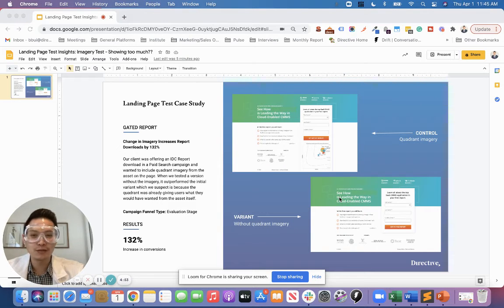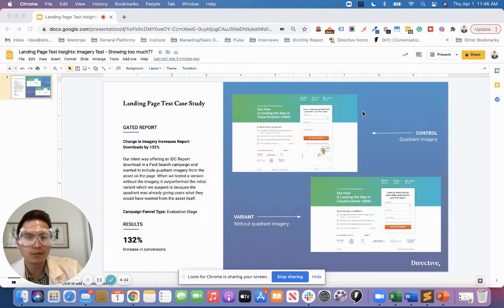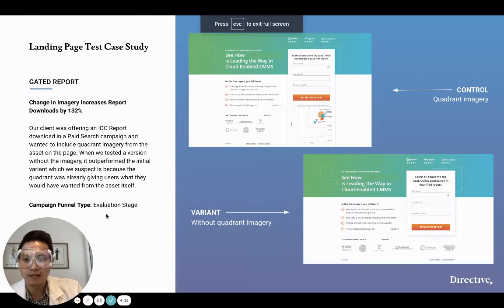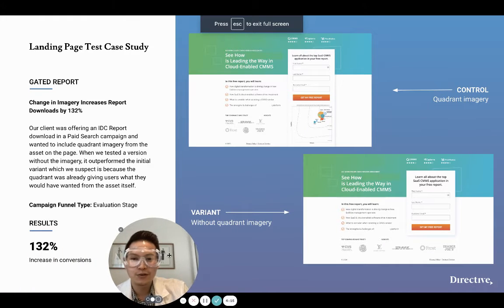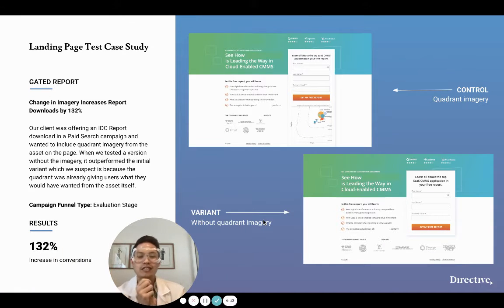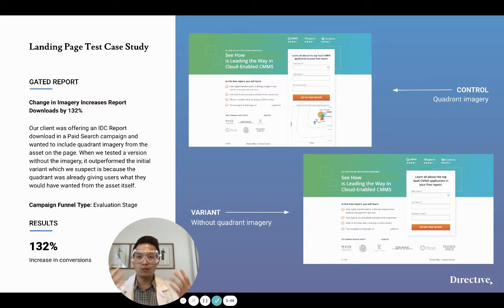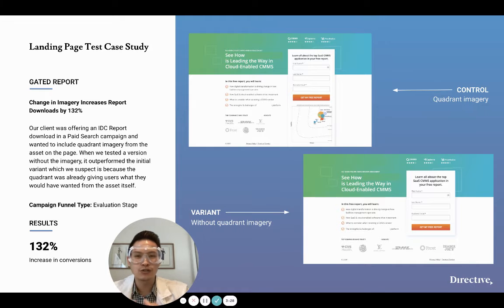Landing Page Test Insights: Gated Analyst Reports - Directive R&D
👉 This one's for all of you out there using gated Analyst Report offers (Gartner MQ, IDC, G2 etc.)

👨‍🔬 In today's Directive R&D lab, I'll be showing you how we increased conversions by 132% by making one small change to a landing page that offers a gated Analyst Report.

Tune in to learn how! 🧪